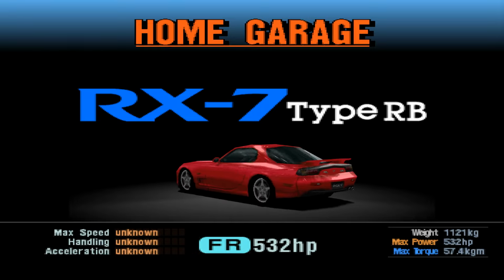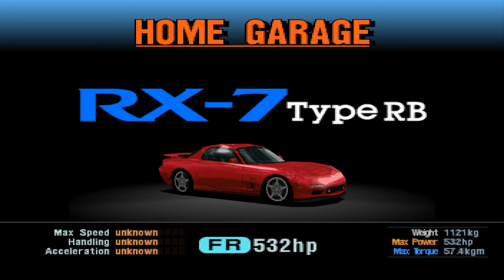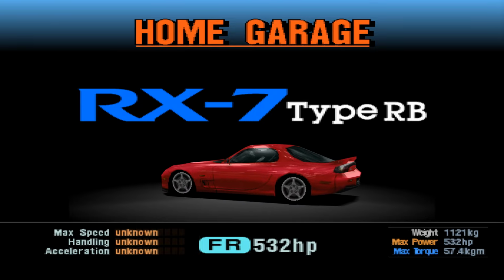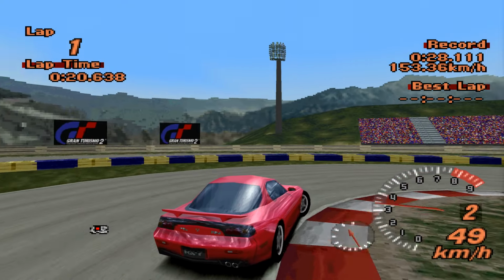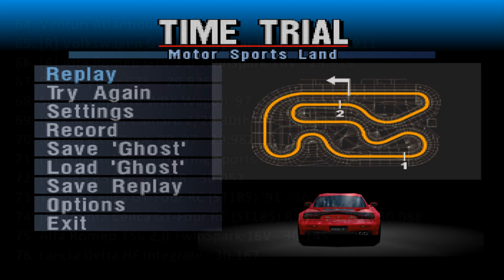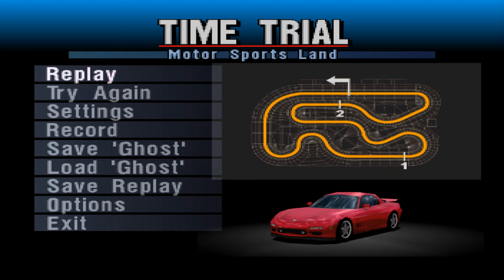The Hot Lap Classic Remastered: 1997 Mazda RX-7 Type RB - Gran Turismo 2